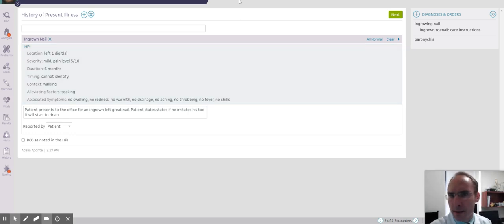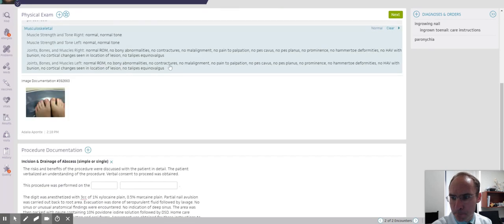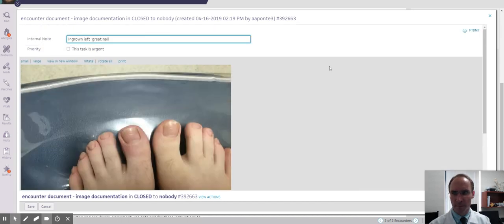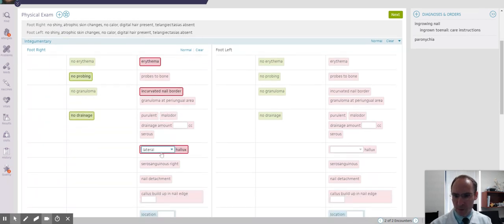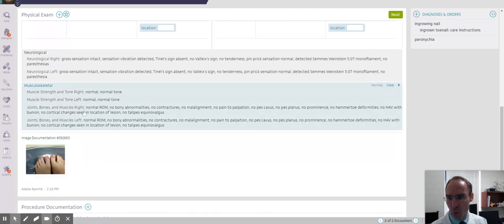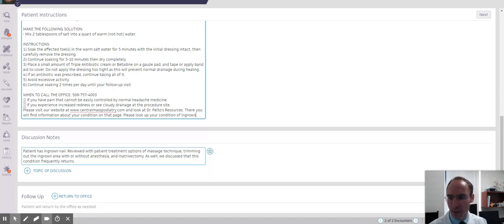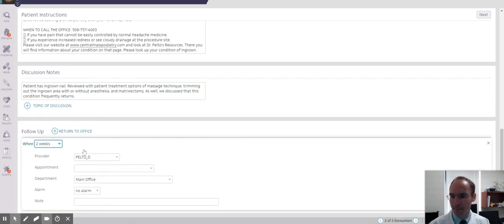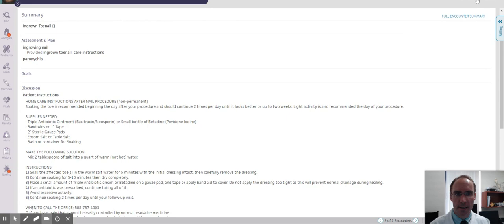Athena Podiatry - Ingrown Toenail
Here is a video that explains how to use Athenahealth medical record for a podiatrist how to document an ingrown toenail.

GET MY MEDICAL RECORD TEMPLATES:
If you want my templates, macros, orders and discussions I would be happy to give to you. The easiest way is check out Day #22 on the 30-Day Practice Blueprint where I have a link to my templates

Sincerely,
Don